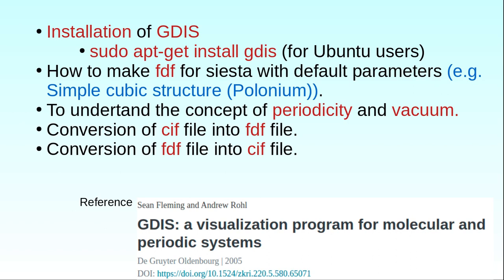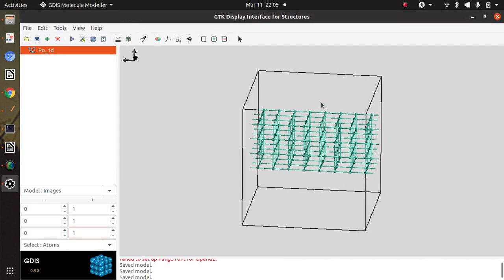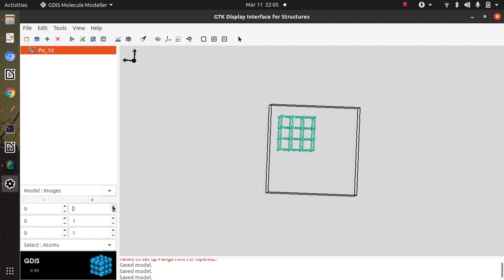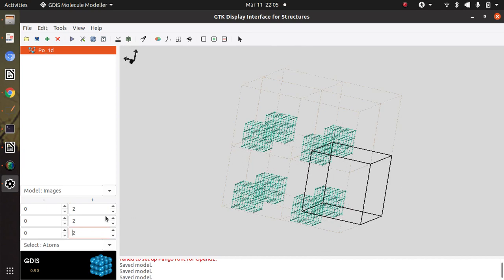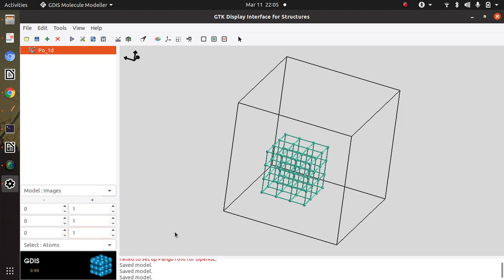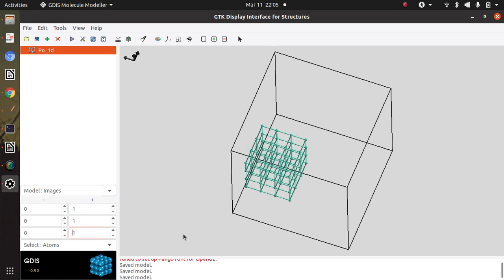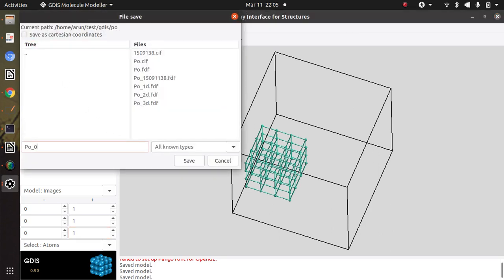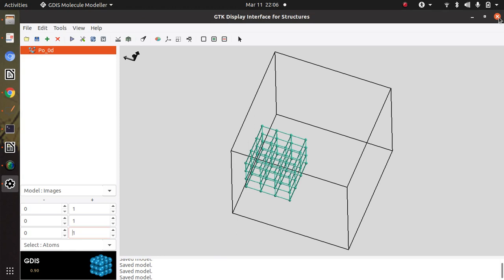GDIS: Tool to make fdf file for SIESTA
Installation of GDIS
sudo apt-get install gdis (for Ubuntu users)
How to make fdf for siesta with default parameters (e.g. Simple cubic structure (Polonium)).
To undertand the concept of periodicity and vacuum.
Conversion of cif file into fdf file.
Conversion of fdf file into cif file.